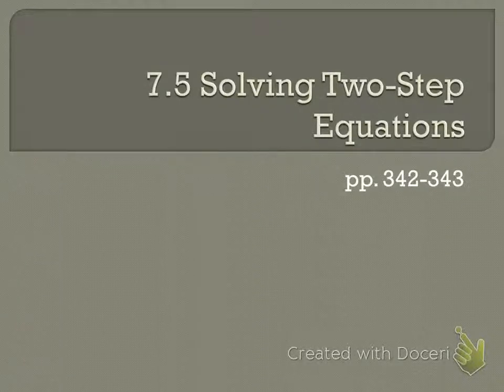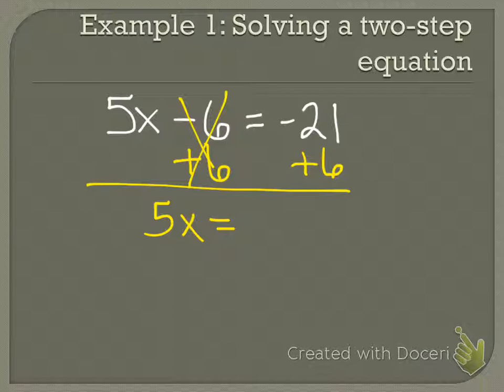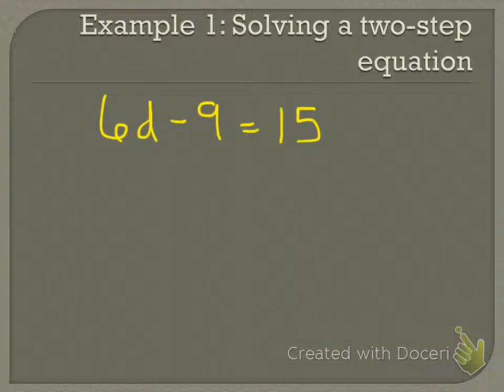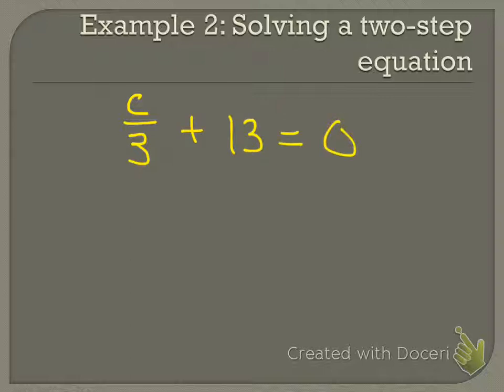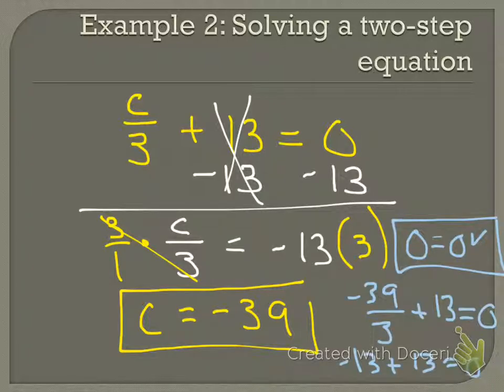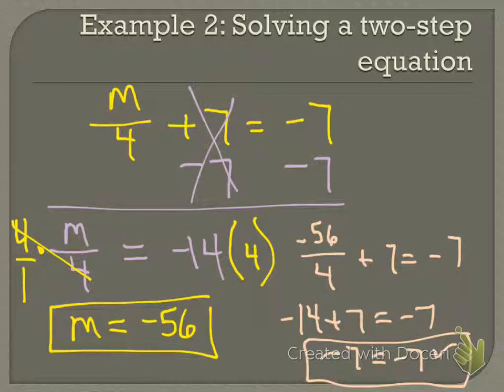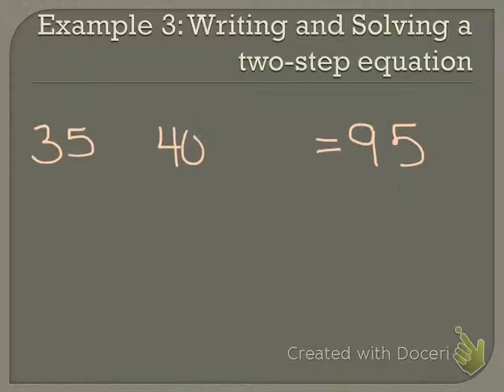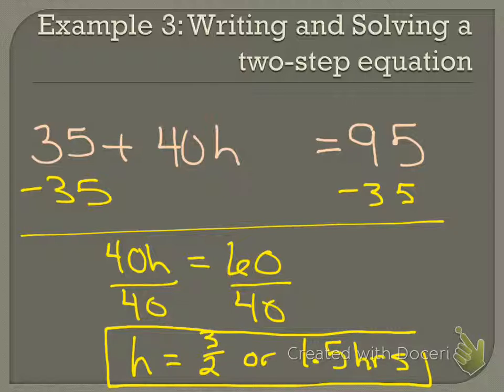7.5 Solving two step equations